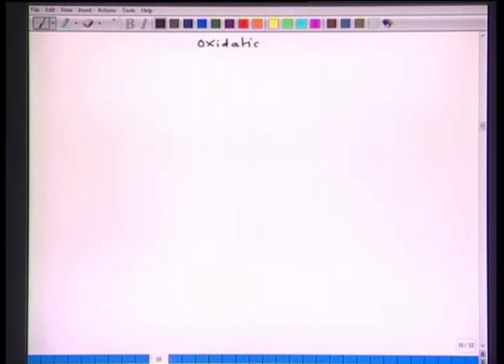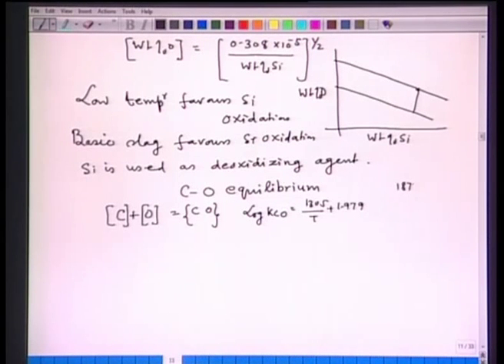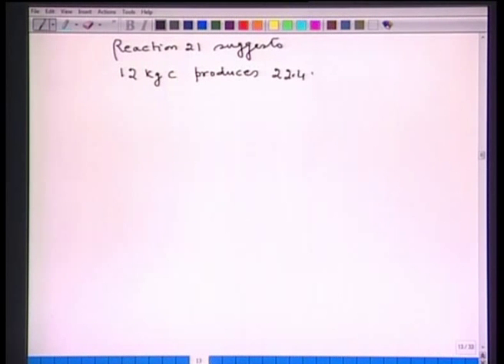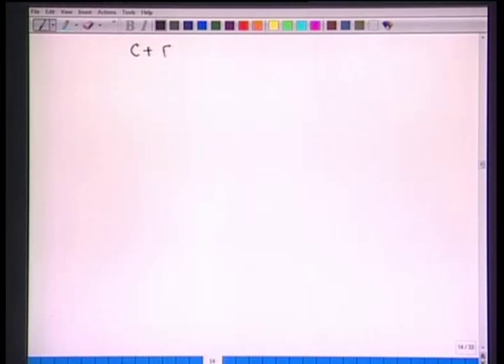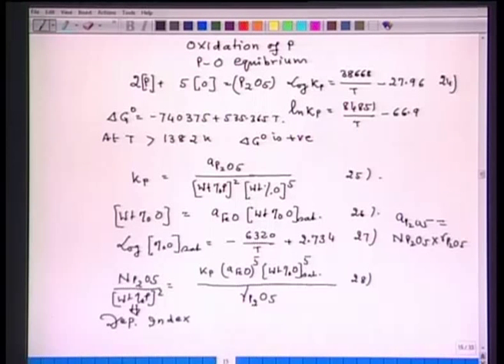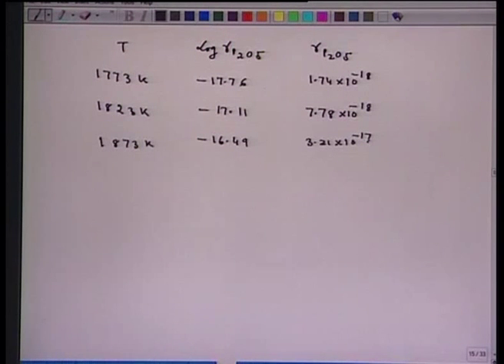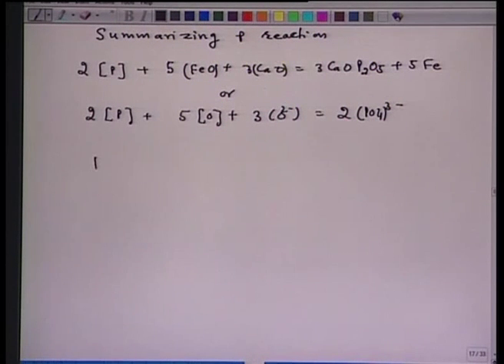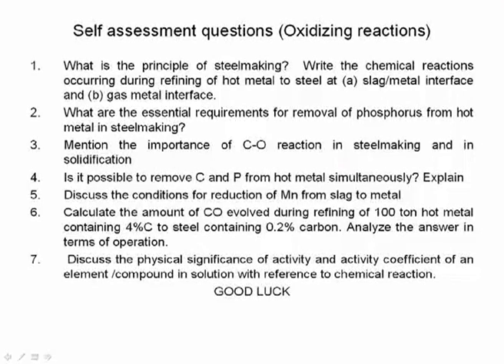Mod-01 Lec-11 Lecture-11